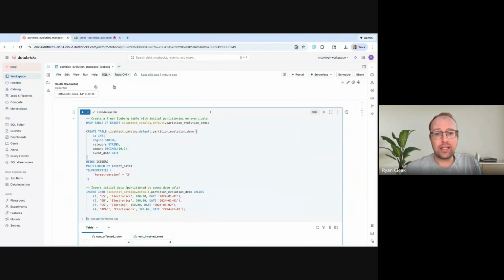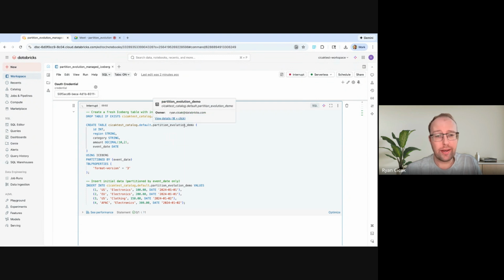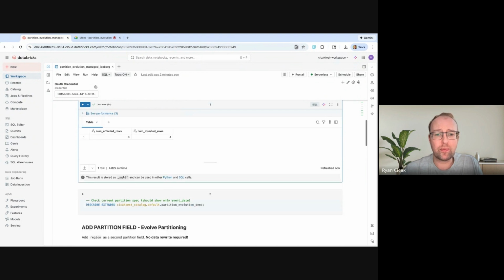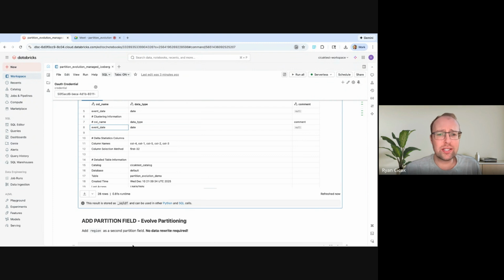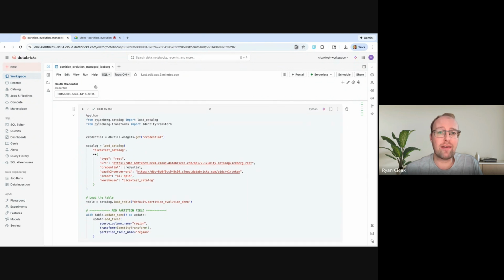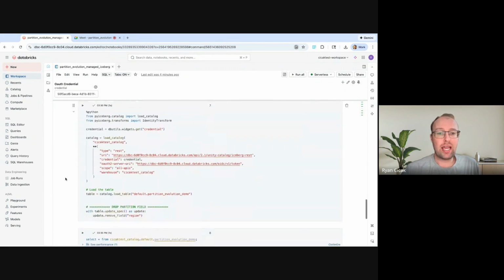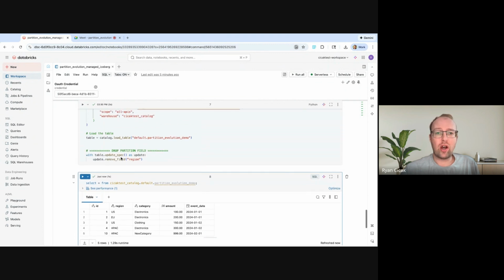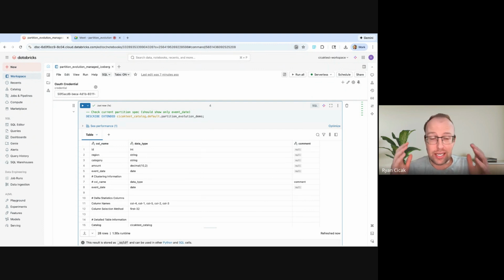Partition Evolution on a Databricks Managed Iceberg Table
Demonstrating how-to do partition evolution on a Databricks Managed Iceberg Table